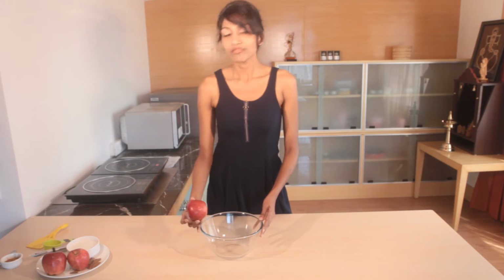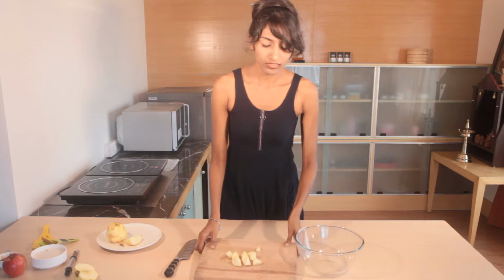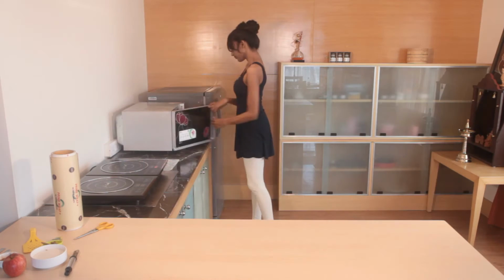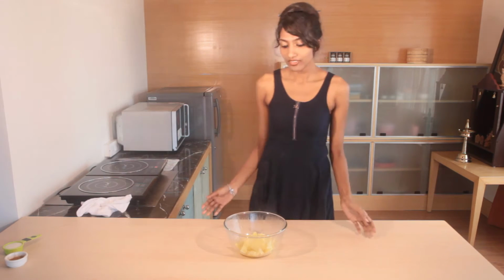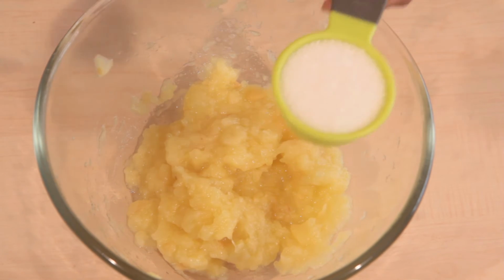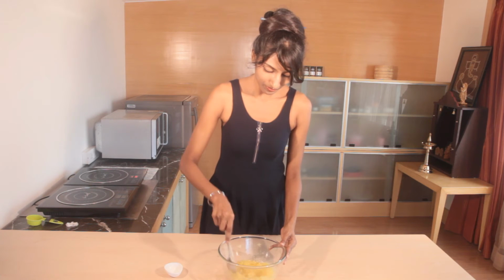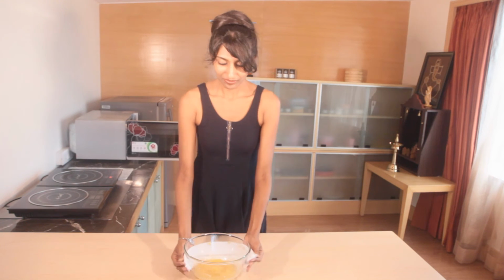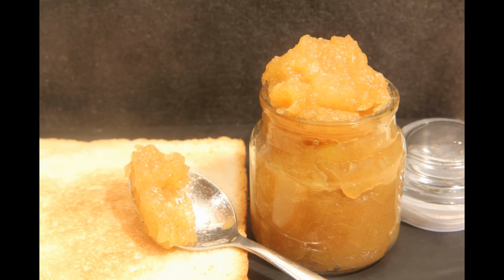Apple cinnamon jam (microwave recipe)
Apple cinnamon jam is a fun way to celebrate breakfast. This microwave recipe shows you an easy way of how to make apple jam.